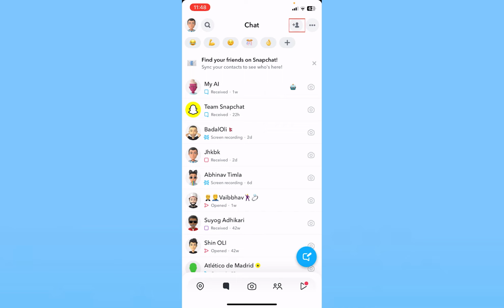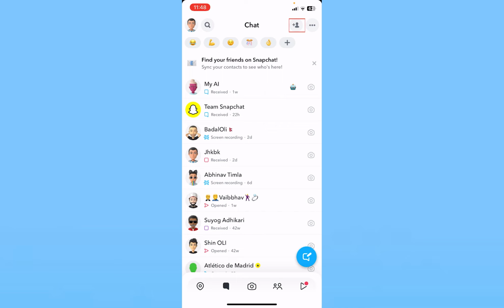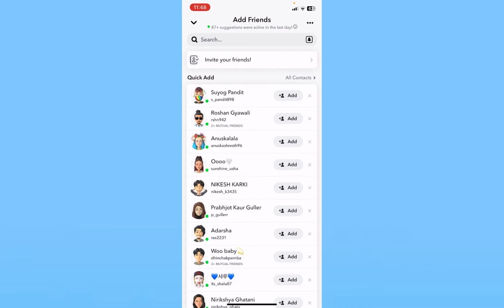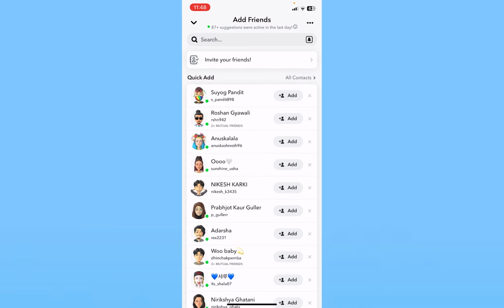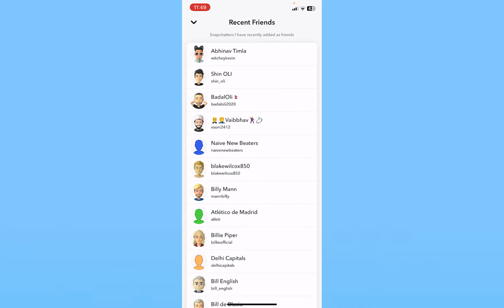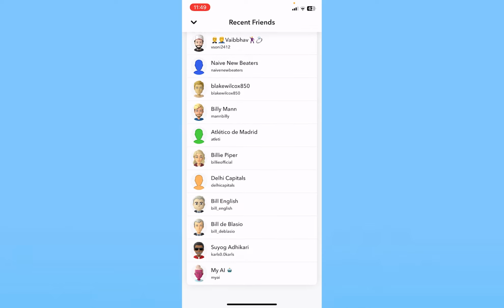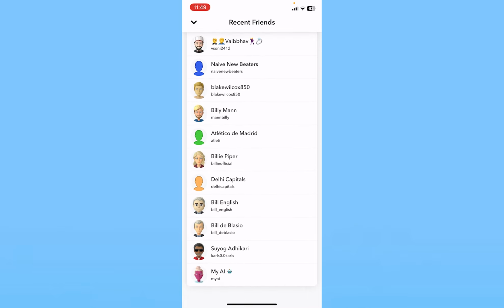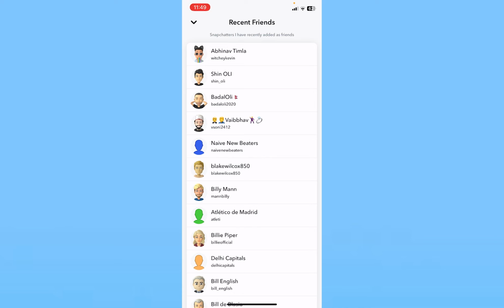How To See Recently Added Friends On Snapchat (Quick & Easy!)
Confused about how to How To Find Recently Added Friends On Snapchat? In this short tutorial, I'll show you how to find your recently added friends on Snapchat. This is a quick and easy way to find the new people you've connected with on the platform, so you can start sending them snaps and messages right away.